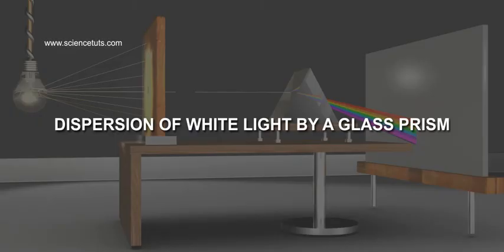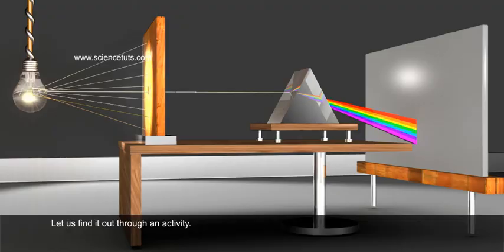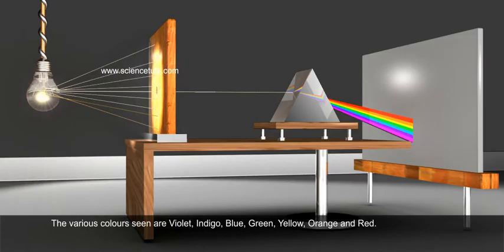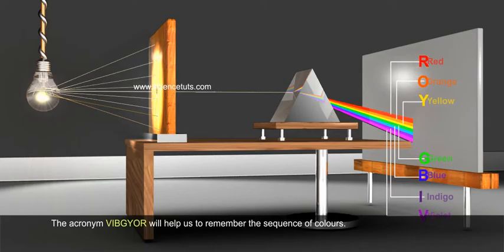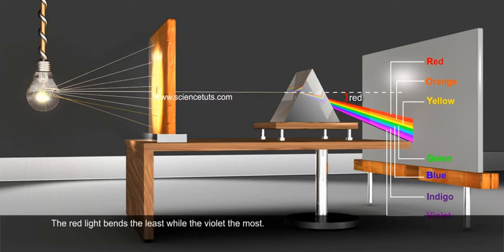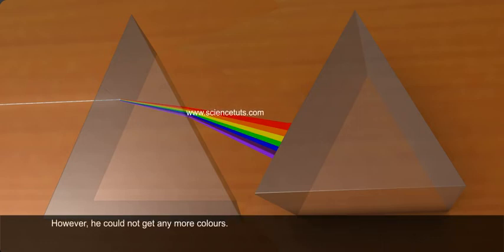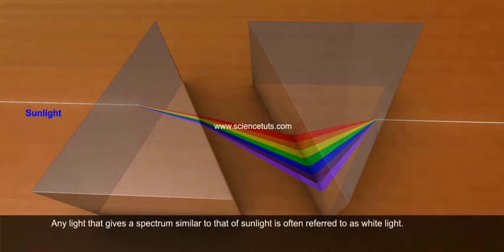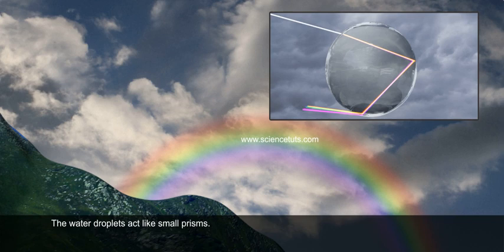DISPERSION OF A WHITE LIGHT BY A GLASS PRISM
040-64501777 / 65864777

7 Active Technology Solutions Pvt.Ltd. is an educational 3D digital content provider for K-12. We also customise the content as per your requirement for companies platform providers colleges etc . 7 Active driving force "The Joy of Happy Learning" -- is what makes difference from other digital content providers. We consider Student needs, Lecturer needs and College needs in designing the 3D & 2D Animated Video Lectures. We are carrying a huge 3D Digital Library ready to use.

Violet is bent the most and red the least because violet light has a shorter wavelength, and short wavelengths travel more slowly through a medium than longer ones do. Because white light is made up of ALL visible wavelengths, its colors can be separated (dispersed) by this difference in behavior.